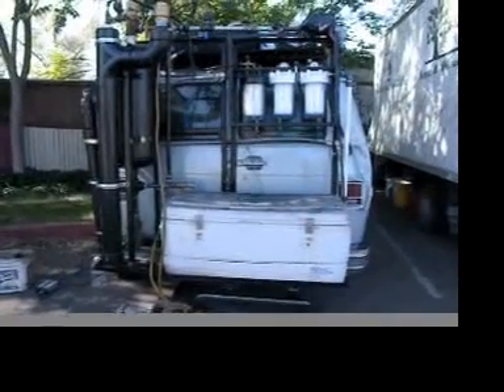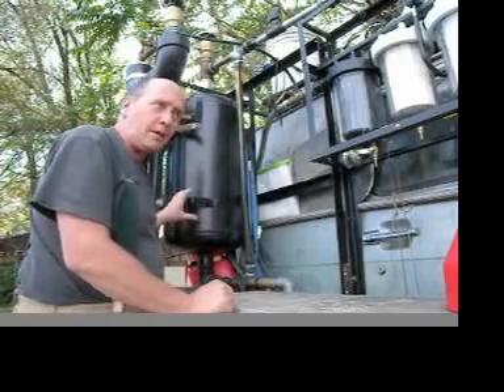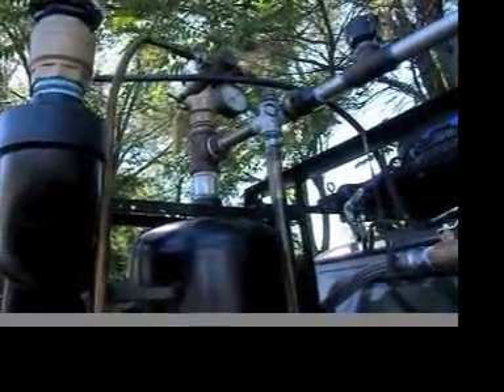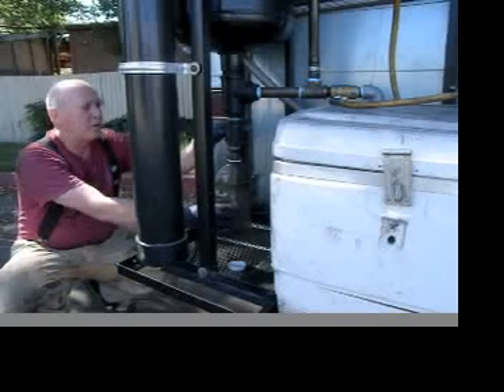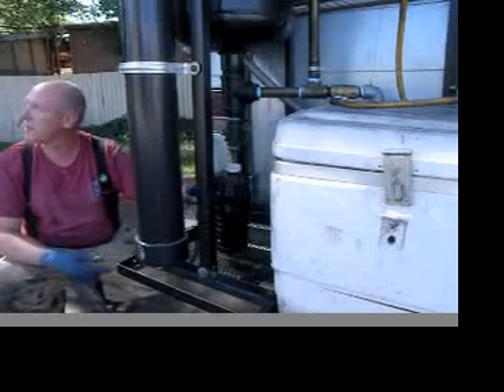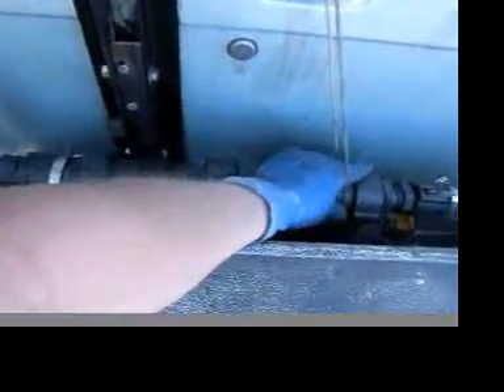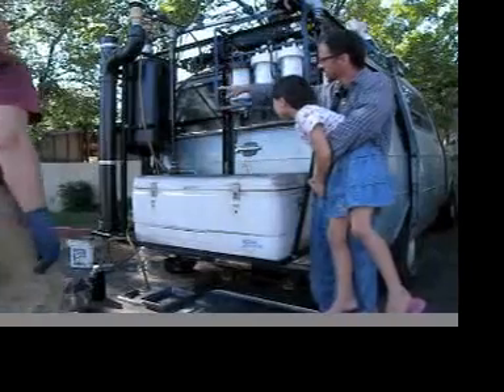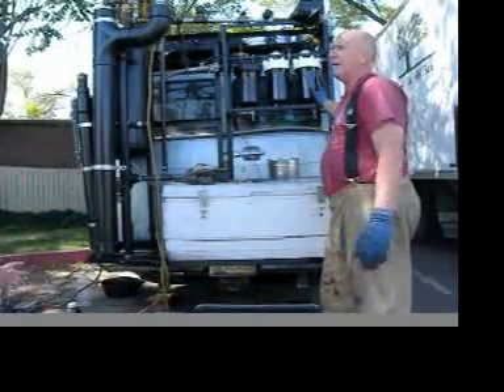Introduction to Waste Oil Blend Diesel Fuel (WOBDF)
Blending alternative diesel fuel involves adding gasoline (petrol) to waste oil to aide in its efficient combustion and as an anti-freeze.